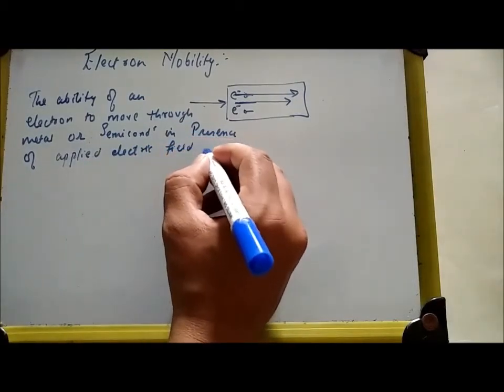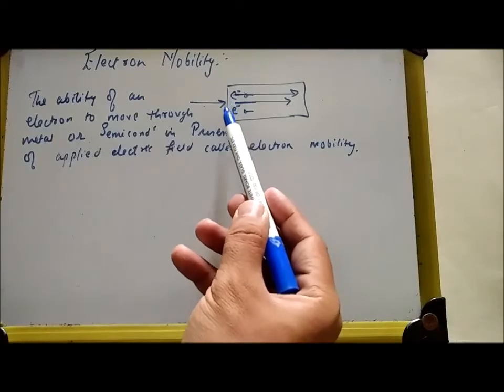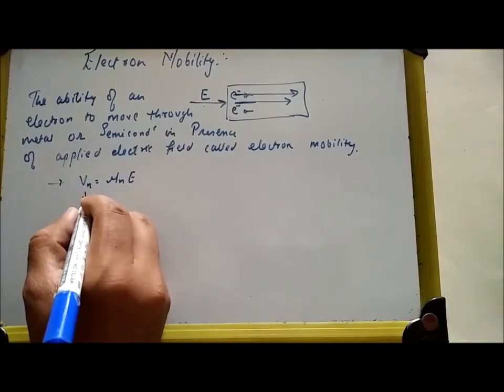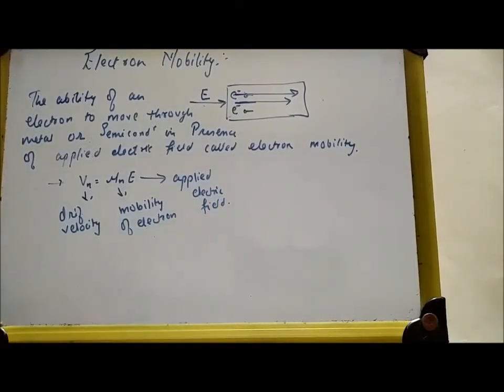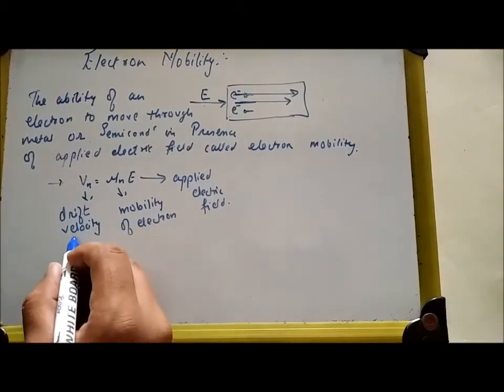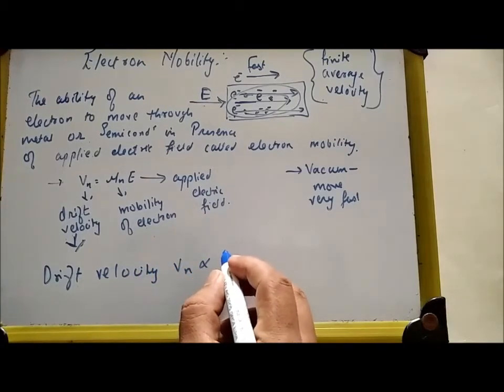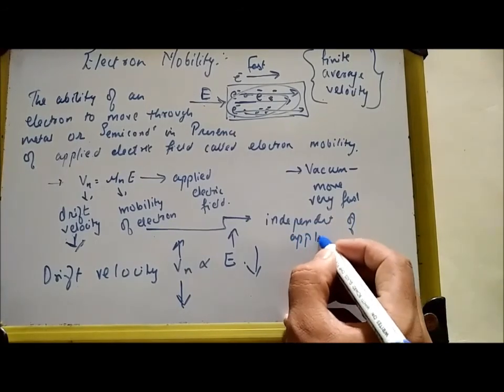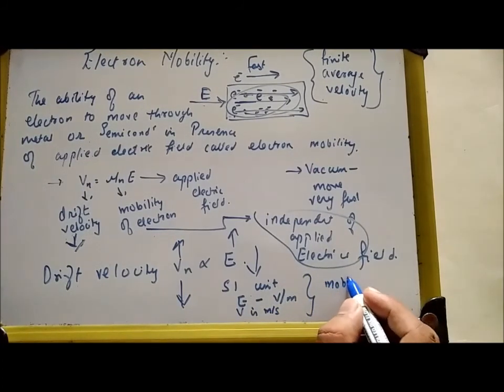ELECTRONIC MOBILITY | DRIFT MOBILITY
ELECTRON MOBILITY IN SEMICONDUCTOR